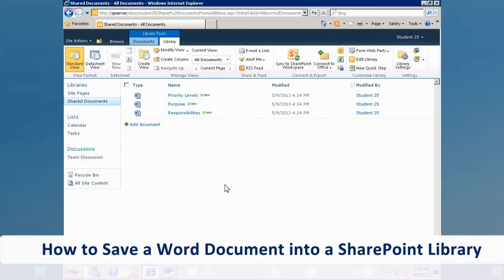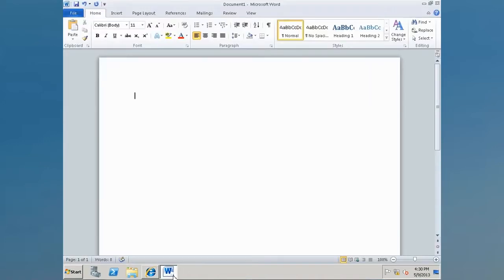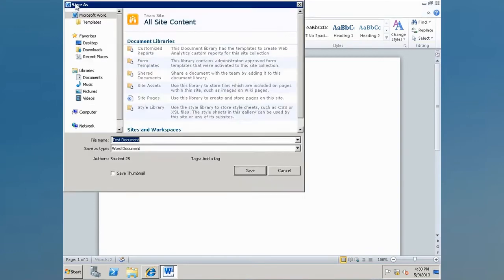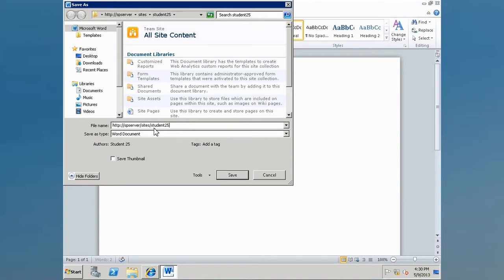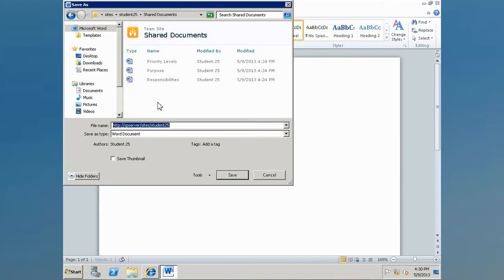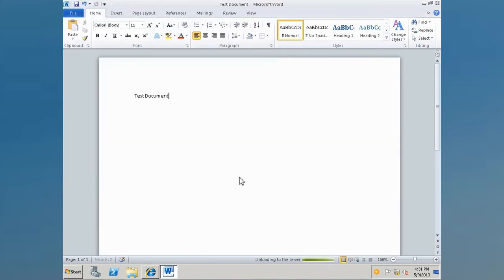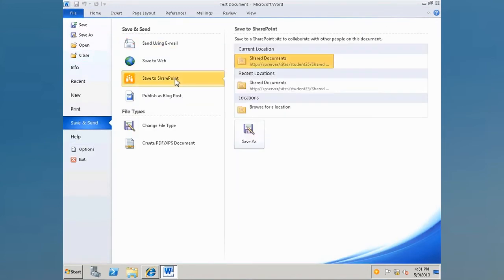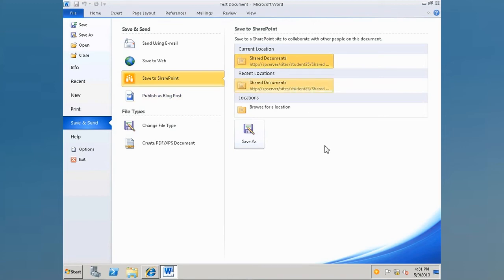SharePoint Demo | How to Save a Word Document into a SharePoint Library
Users often have a need to share documents in a SharePoint library, but need to use this functionality with Microsoft Word. Walk through how to do so.